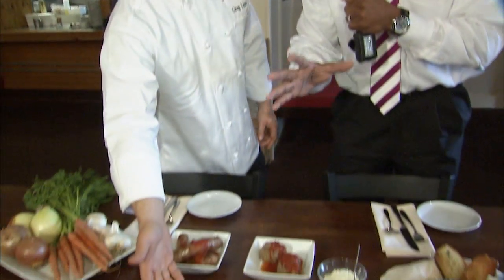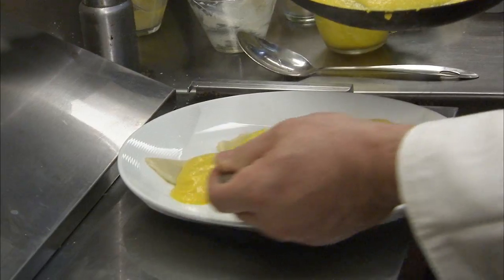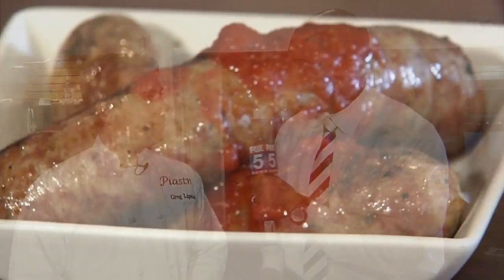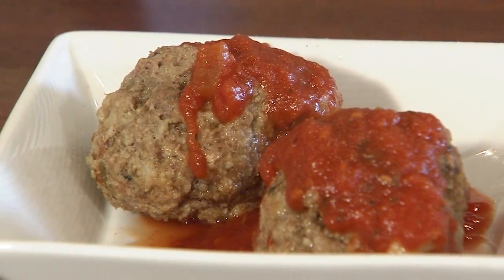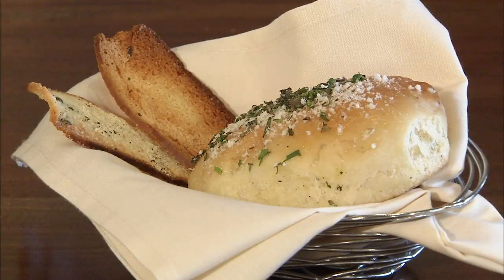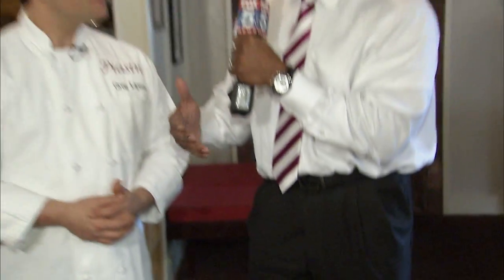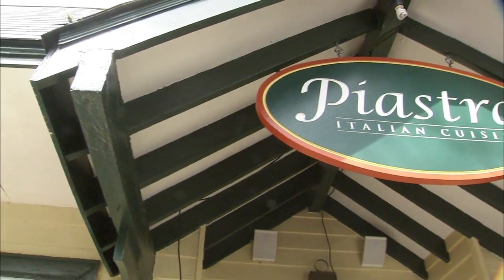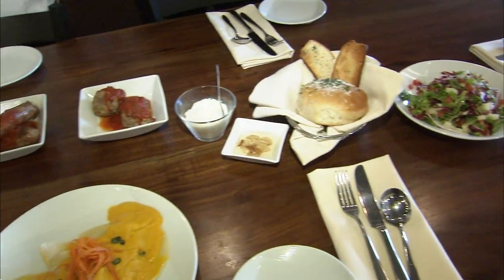Piastra Italian Cuisine - Good Day Atlanta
Looking to try a new spring pasta recipe? Good Day Atlanta's Ron Gant paid a visit to Piastra Italian Cuisine in Marietta for a hands on lesson on how to make Pea Indentro with Carrot Sauce.

Edited By Vanessa Foster